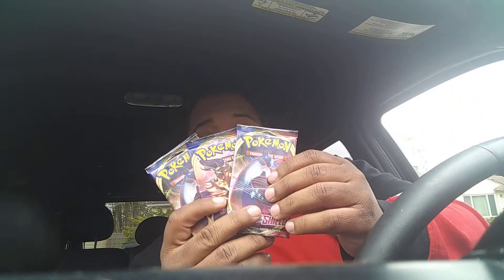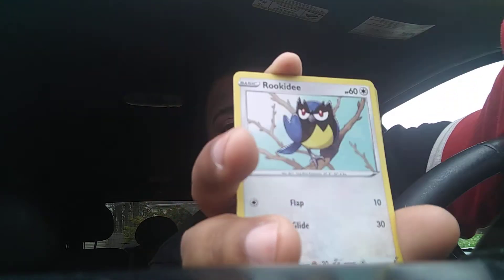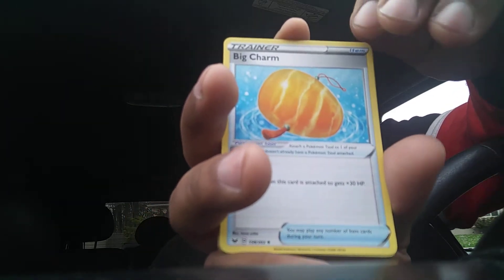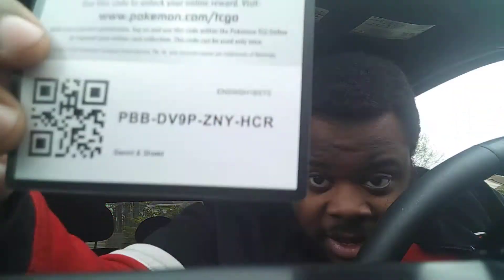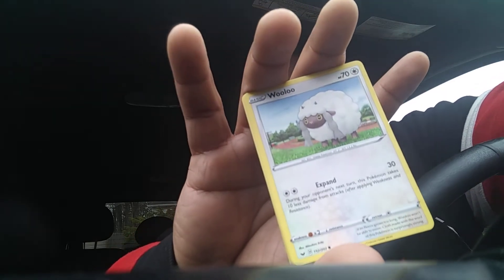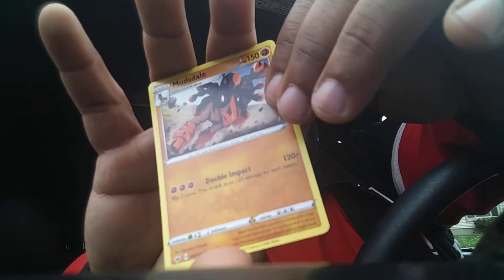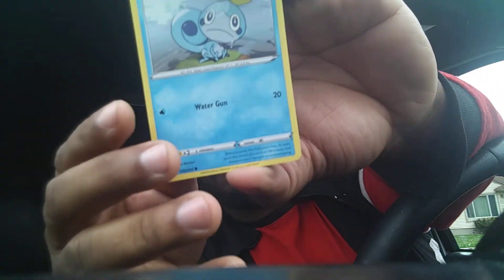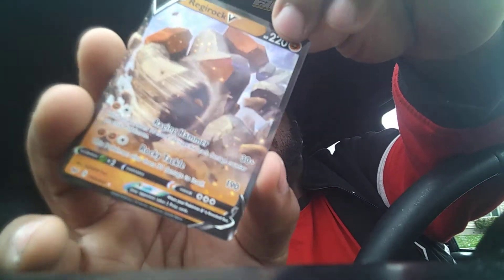Fast Pull Pokemon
Sword and shield